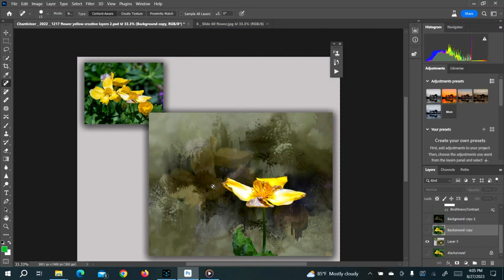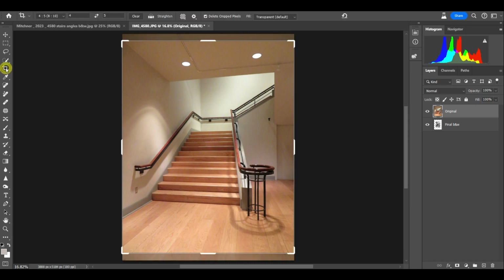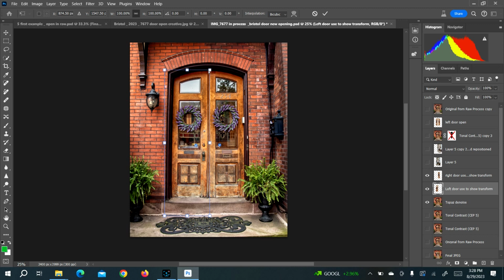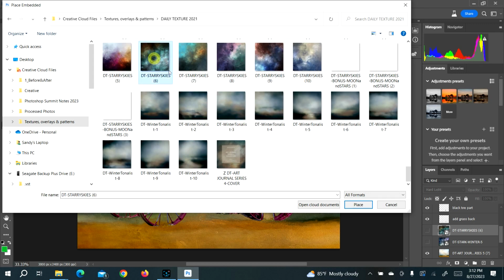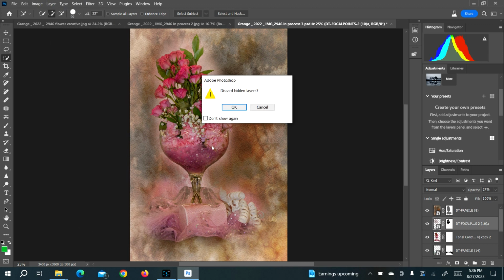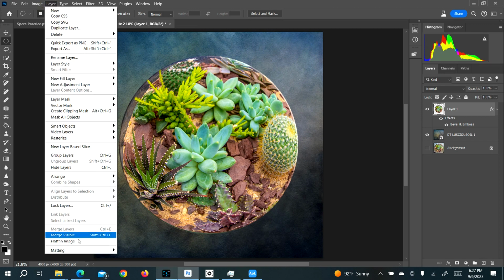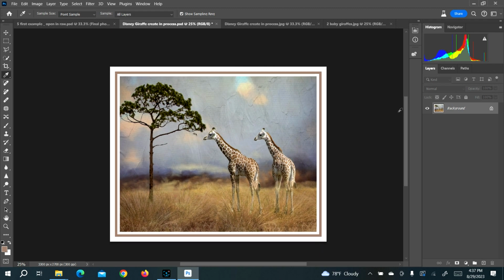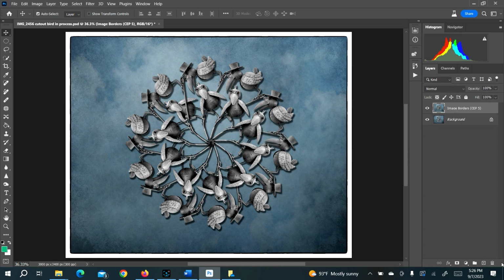Photoshop Post-processing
This is a video I put together for a photo club I belong to related to what are my post-processing photography steps.  This video has 8 short segments that illustrate how I play & create with Photoshop.